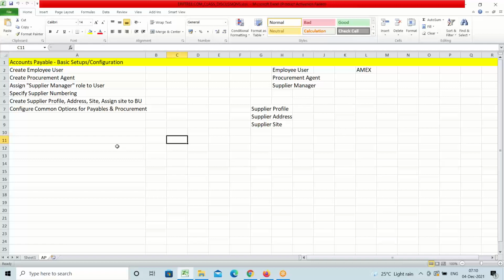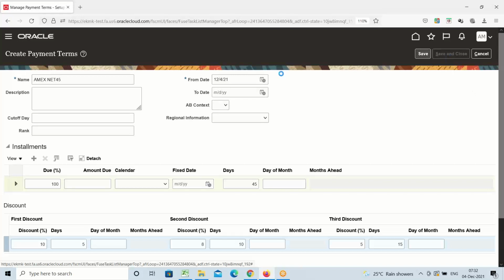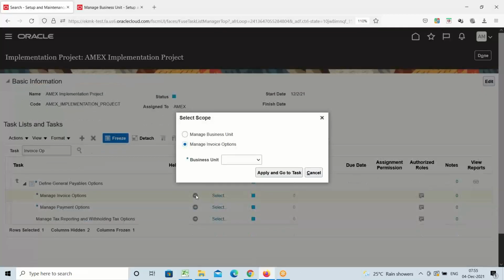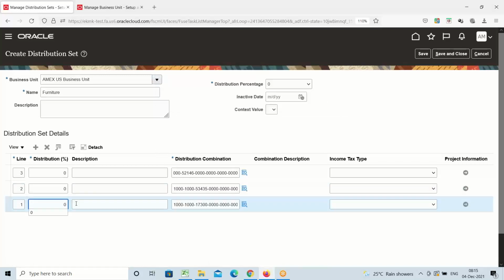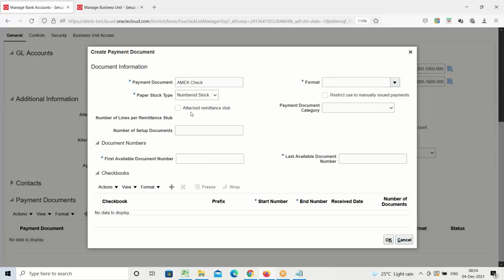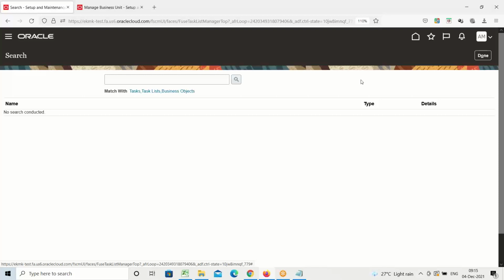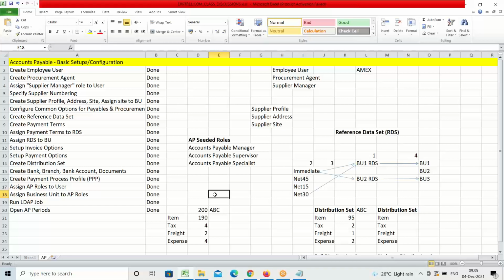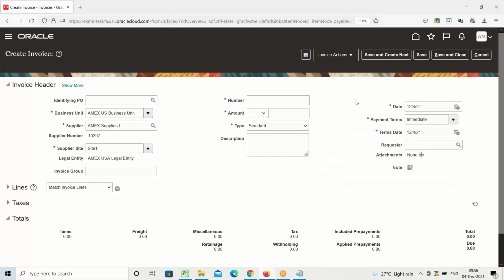19th AP Setups